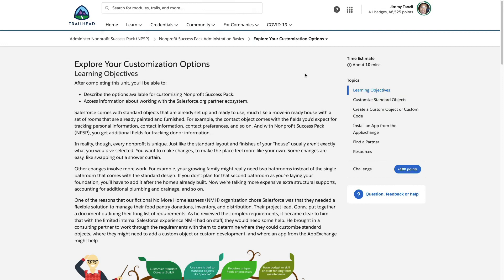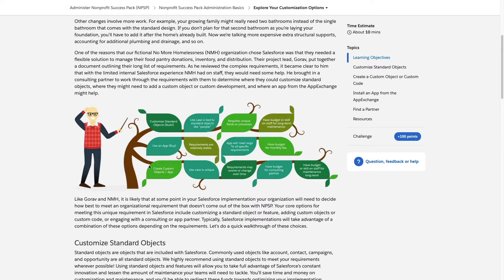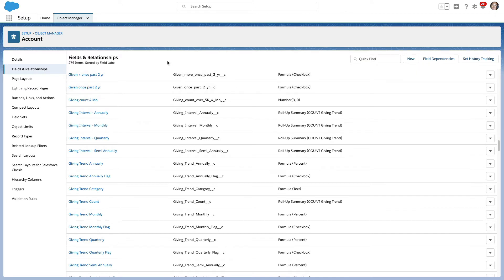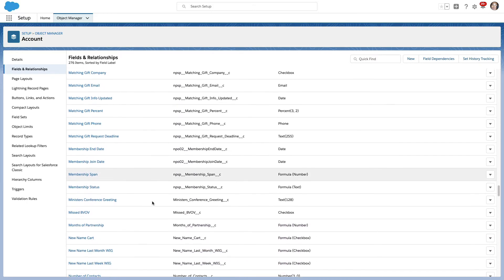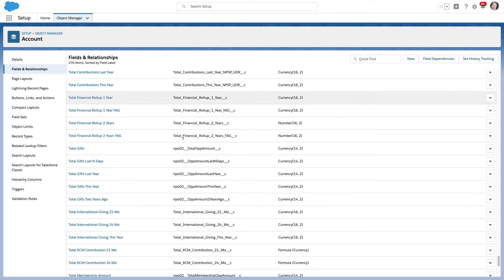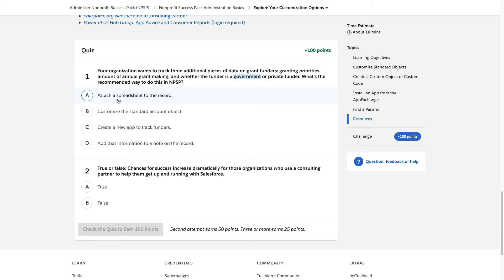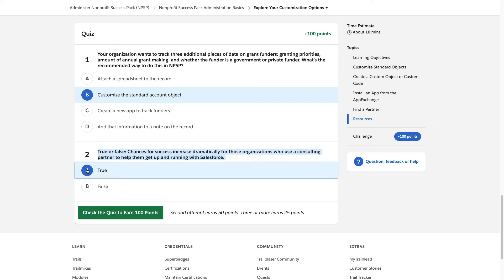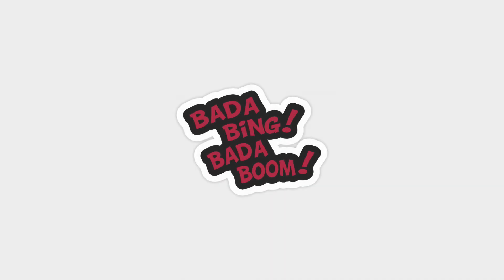Salesforce NPSP - Customization Options